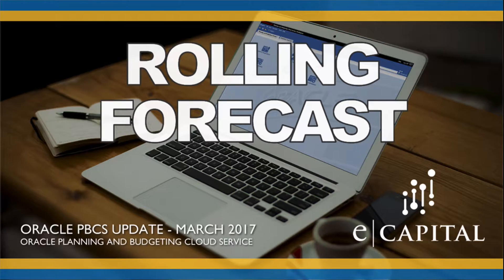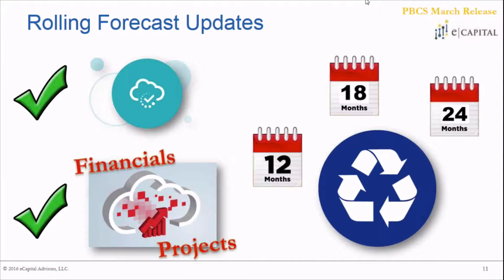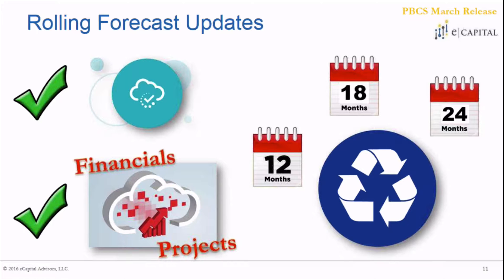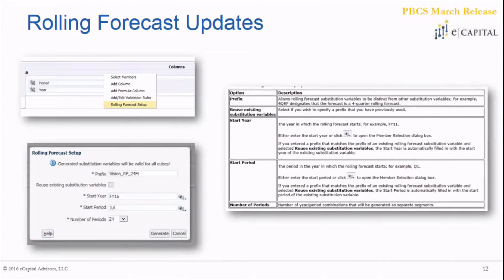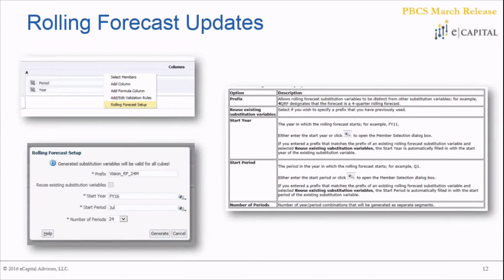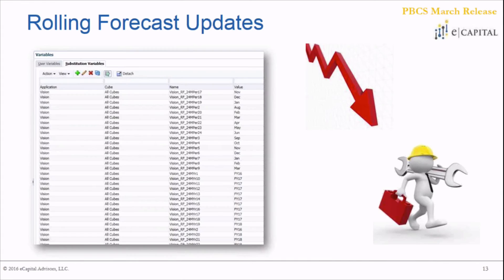Rolling Forecast [Oracle PBCS Release - Mar 2017]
The March 2017 Oracle PBCS Update included:

Follow Up To February 2017 Update
What is PBCS?
Rolling Forecast
Translation Information
Financial Integration
Enhanced Project Analysis
Activity Report Update
Simplified Interface For Manage Approval
New EPM Automate Utility
Retirement of Classic Planning Interface
Reporting Studio - Desktop Client
Q & A